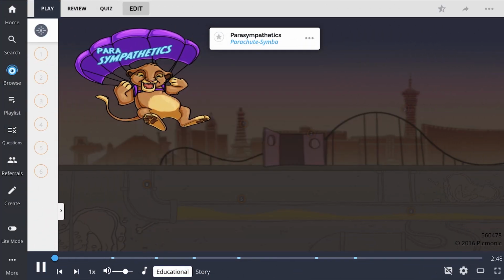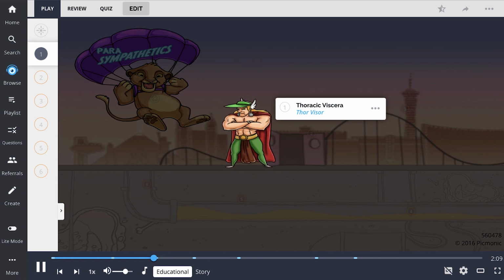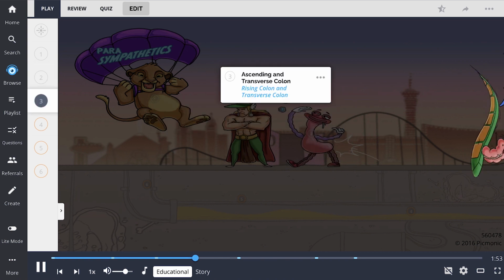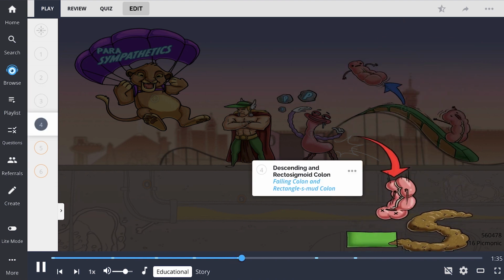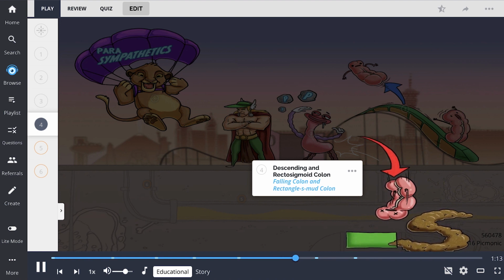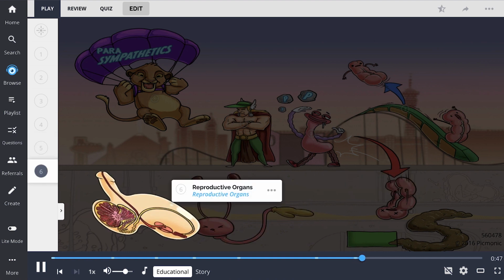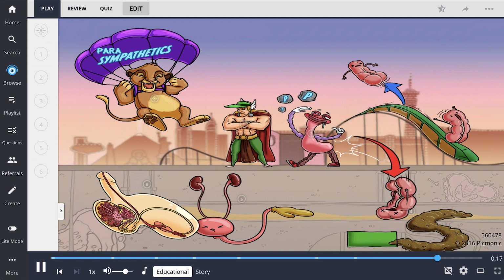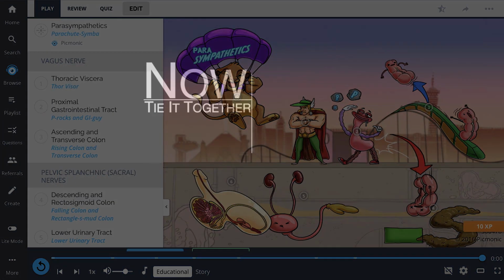Simba’s Deep-Dive into Parasympathetics! (Step 1, COMLEX, NCLEX®, PANCE, AANP)